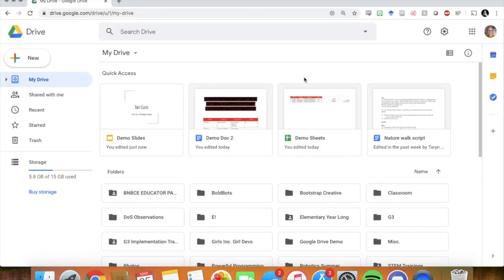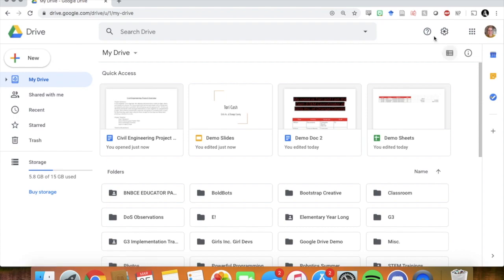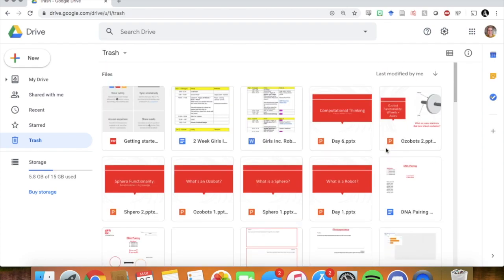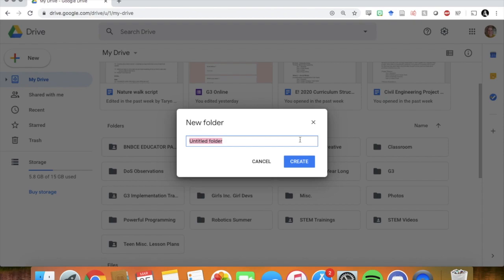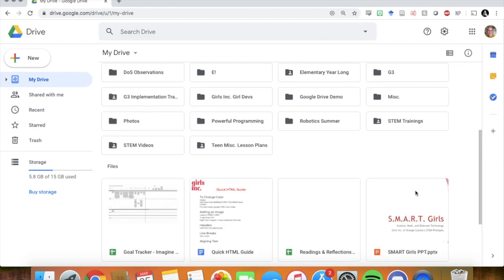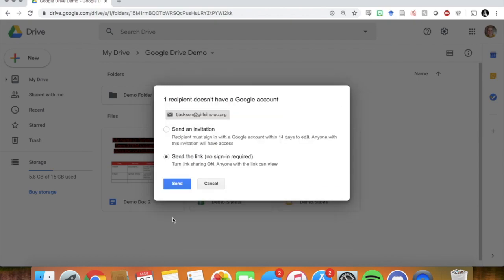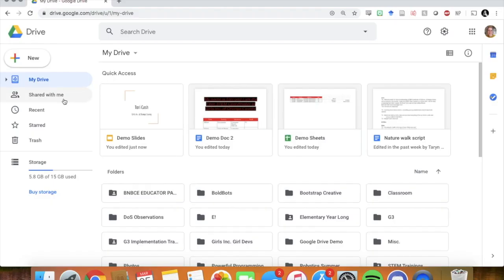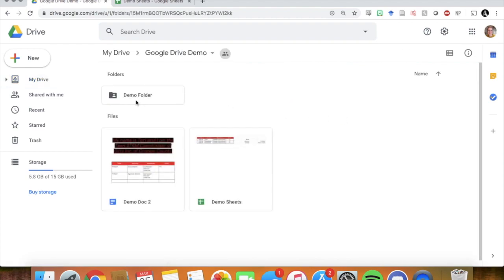Tori Teaches: How to use Google Drive PART ONE (all ages)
GIOC wants every girl to be set up for online learning success.  In this video, Tori teaches our girls how to use Google Drive.  In a separate video, PART TWO, Tori will dive into Google Docs, Sheets, and Slides.

FOLLOW GIRLS INC. OF ORANGE COUNTY

SUPPORT GIRLS INC. OF ORANGE COUNTY